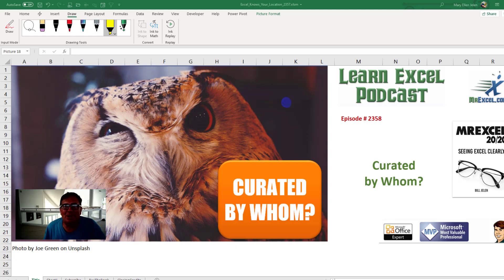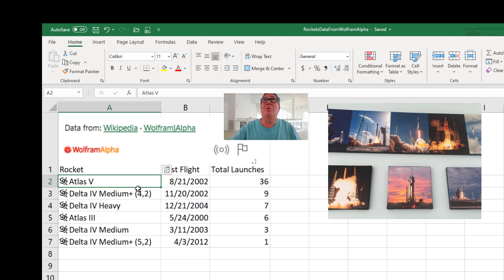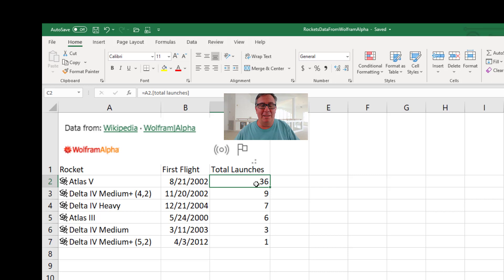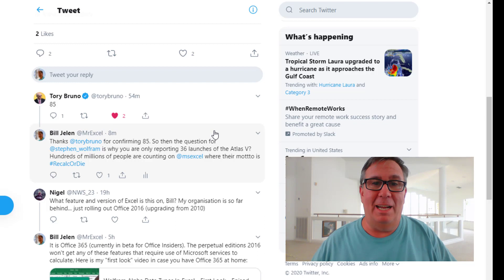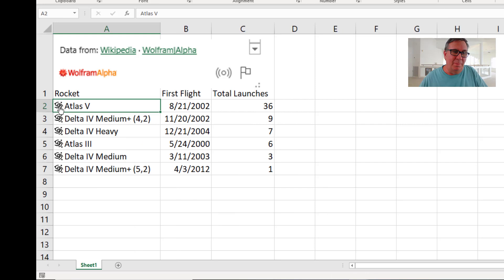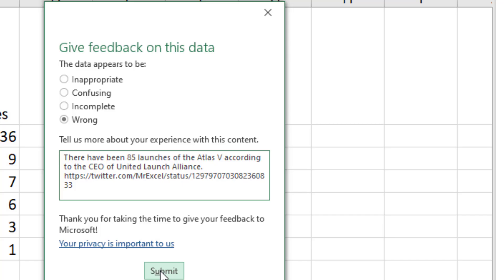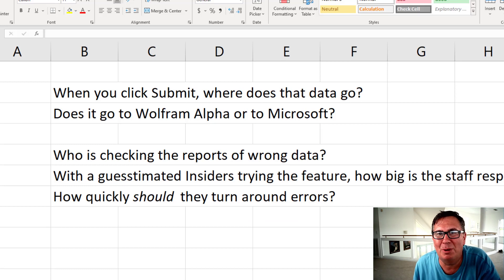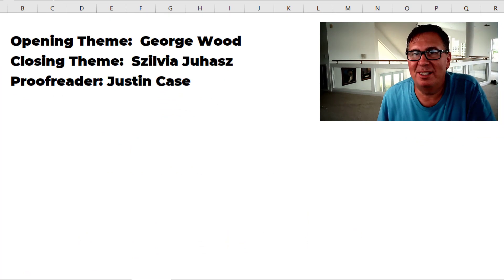Excel Curious Minds: Who Curates Wolfram Alpha Data Types in Excel? - Episode 2358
Microsoft Excel Tutorial: Who makes sure the Wolfram Alpha Data in Excel is correct?

As of August 25, 2020, there have been 85 launches of the Atlas V rocket. Don't take my word for it. We ask Tory Bruno, the CEO of United Launch Alliance. He says there have been 85. But Excel insists there are 36. Wolfram Alpha says their data is expertly curated. This begs the question: expertly curated by whom? And when we report an error, who is checking it?  And what errors are coming to Excel that we don't know are errors?

In this episode of the MrExcel netcast, Bill Jelen discusses the announcement from Wolfram Alpha regarding new data types in Excel, which are claimed to be "expertly curated." Bill expresses his concerns about the accuracy of these data types using an example involving rocket launches.

Bill presents a list of rockets and their launch data. He specifically focuses on the Atlas V rocket and attempts to retrieve information about its first flight and total launches using Excel's data types. However, he finds discrepancies in the reported data. Excel claims that there have been 36 launches, while someone he encounters in his neighborhood, who works for United Launch Alliance, states that there have been 85 launches.

To settle the discrepancy, Bill turns to Twitter and asks Tory Bruno, the President and CEO of United Launch Alliance, to confirm the number of Atlas V launches. Tory Bruno confirms that there have indeed been 85 launches, contradicting Excel's data.

Bill raises questions about the accuracy of these curated data types and directs his concerns to Stephen Wolfram. He reports the discrepancy as an error through Excel's reporting feature but notes that he reported it ten days ago without resolution.

Bill emphasizes the importance of addressing such discrepancies quickly, especially since many users are trying out this beta feature. He also questions where these error reports go, whether to Wolfram or Microsoft, and who is responsible for checking and correcting them.

He thanks them for watching and raises concerns about the accuracy and responsiveness of the new data types in Excel powered by Wolfram Alpha.

This video answers these common search terms:
how to check accuracy of data in excel
what is a data type in excel
how to add data types to excel
how to get data types to work in excel
how to get to data types in excel
what is convert to data types excel

(0:00) Problem Statement: Accuracy of Wolfram Alpha Data Types in Excel
(0:22) Rocket facts in Excel from Wolfram Alpha
(1:00) Asking Tory Bruno, CEO of ULA
(1:30) Violates Excel Prime Directive of Recalc or Die
(1:55) Flagging data as wrong produces no results after 10 days
(2:30) What else is wrong?
(2:55) Clicking Like really helps with the algorithm